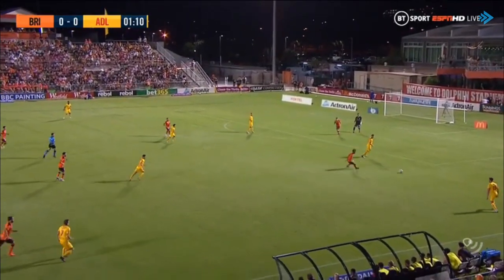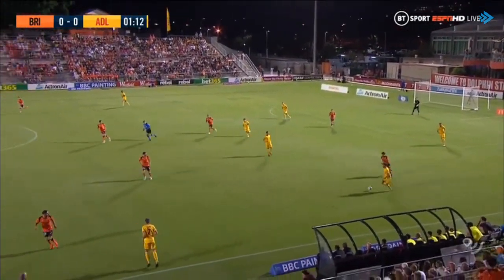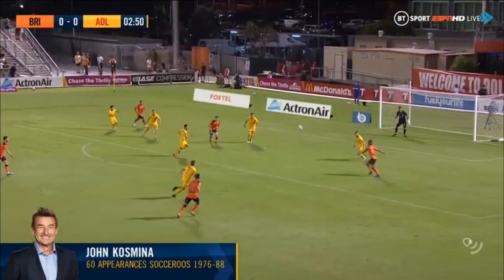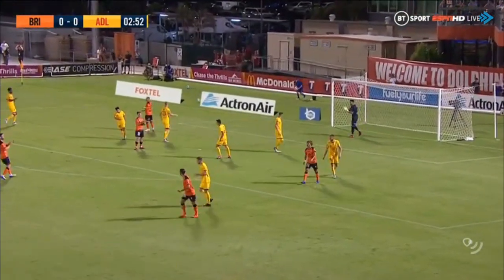Brisbane Roar vs Adelaide United Highlights All Goals Hyundai A-League 30.01.2021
Brisbane Roar vs Adelaide United 3-1 Highlights All Goals Hyundai A-League 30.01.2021

Dylan Wenzel-Halls 37'
James O'Shea 45'
Dylan Wenzel-Halls 78'
Nathan Konstandopoulos 82'